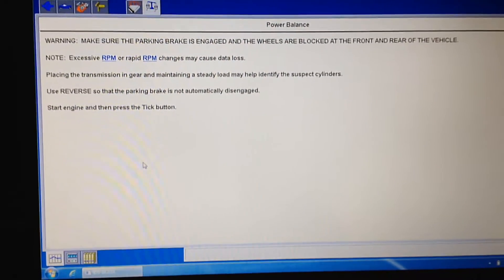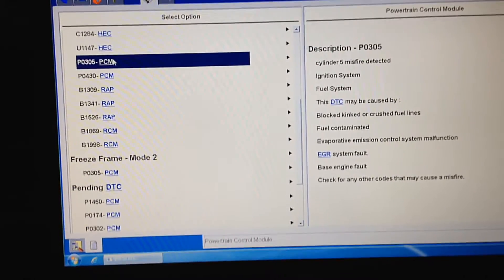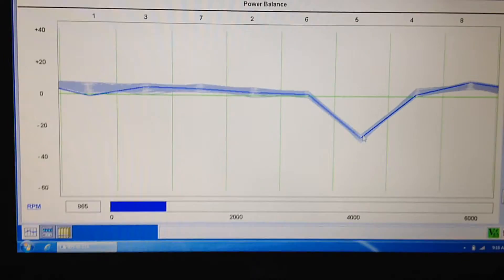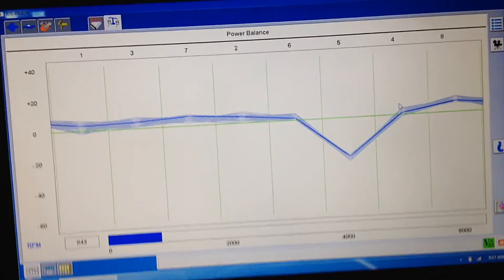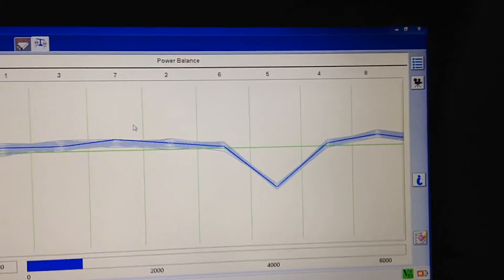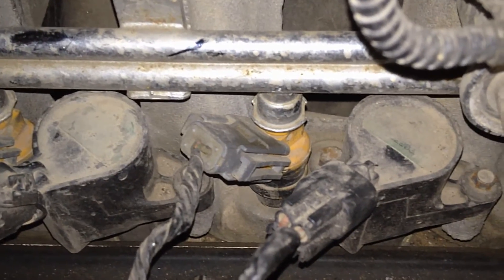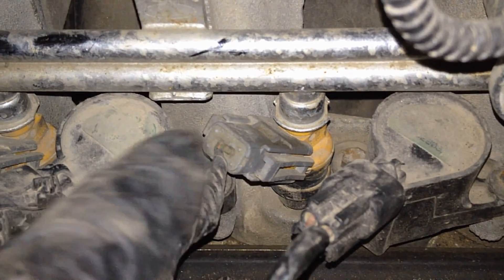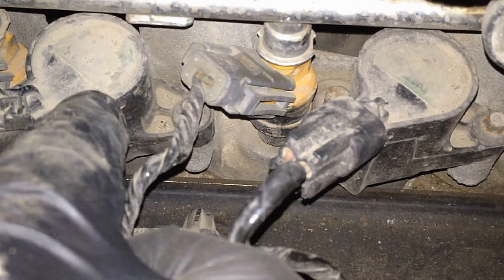Ford Coil On Plug Misfire Quick Diagnosis Methods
In this video I show some common no special tool required diagnosis of a ignition misfire on a Ford Coil on plug system.